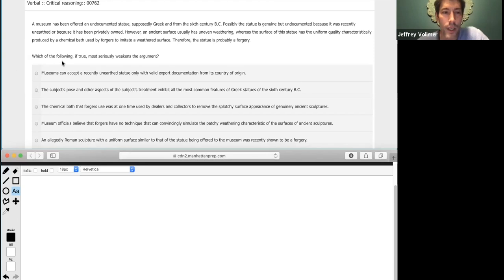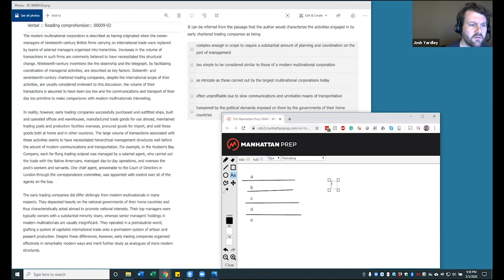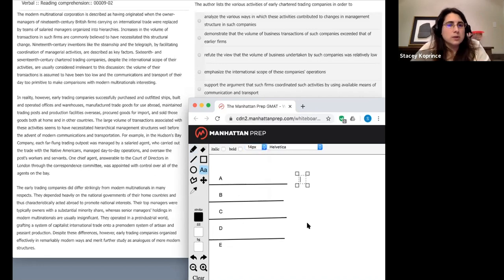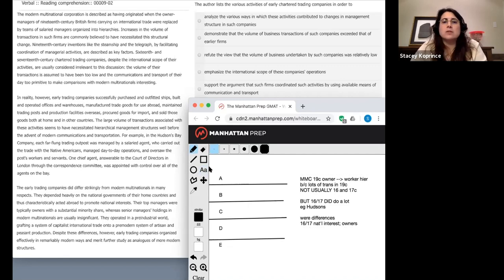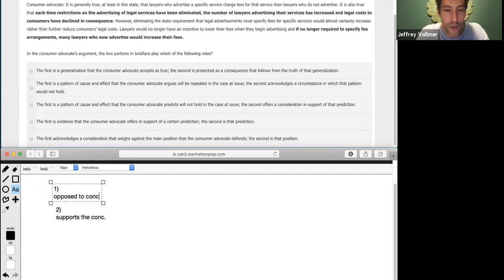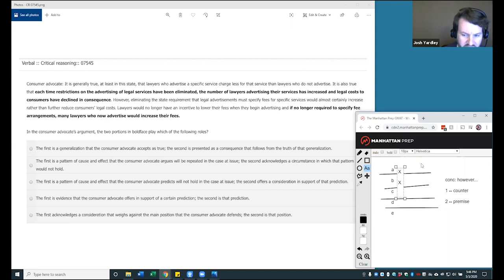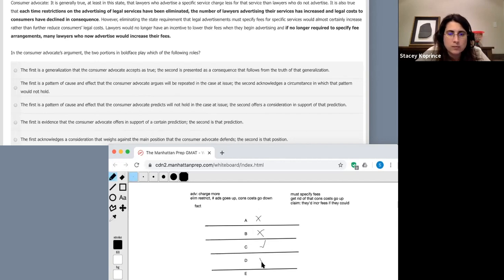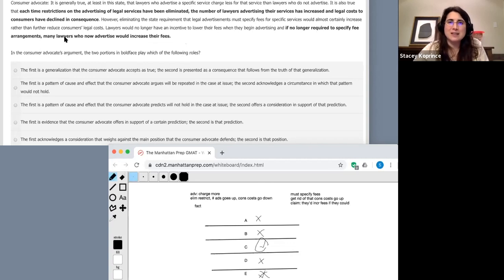Verbal Problem Solving in the Online Whiteboard | GMAT Online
Grab a timer, pull up our whiteboard tool, and play along as GMAT instructors Stacey Koprince, Jeff Vollmer, and Josh Yardley try some Verbal problems on the online whiteboard.